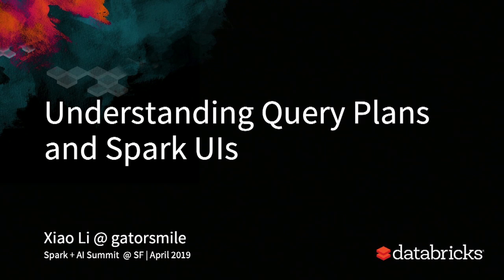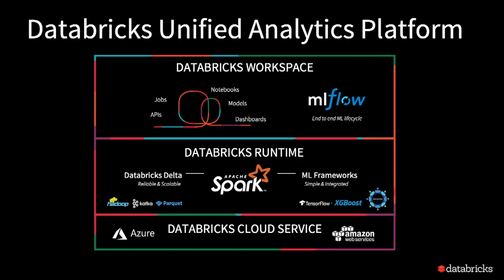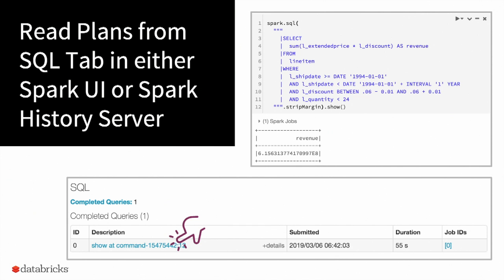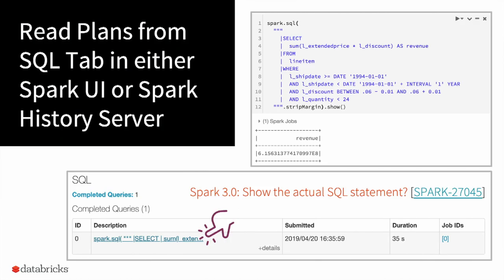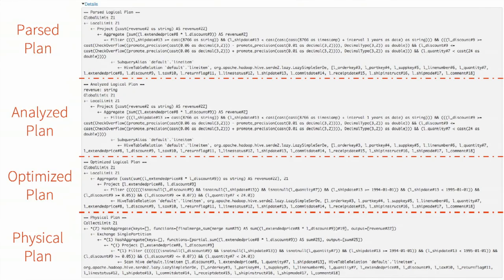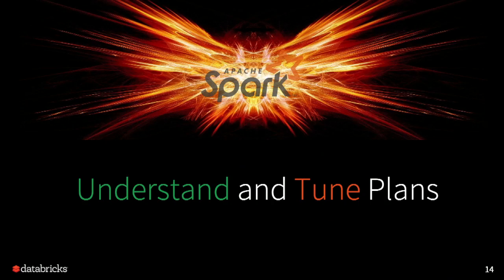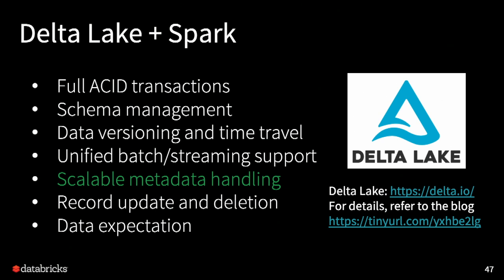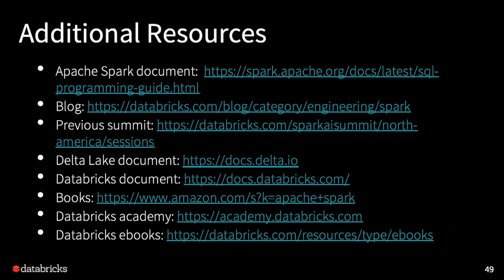Understanding Query Plans and Spark UIs - Xiao Li Databricks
The common use cases of Spark SQL include ad hoc analysis, logical warehouse, query federation, and ETL processing. Spark SQL also powers the other Spark libraries, including structured streaming for stream processing, MLlib for machine learning, and GraphFrame for graph-parallel computation. For boosting the speed of your Spark applications, you can perform the optimization efforts on the queries prior employing to the production systems. Spark query plans and Spark UIs provide you insight on the performance of your queries. This talk discloses how to read and tune the query plans for enhanced performance. It will also cover the major related features in the recent and upcoming releases of Apache Spark.